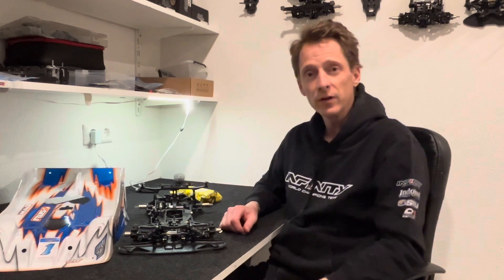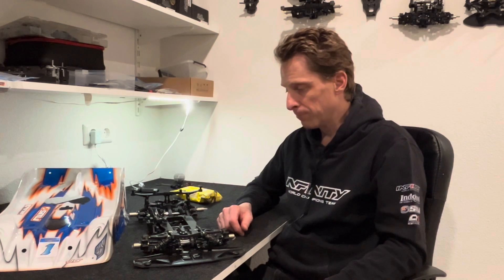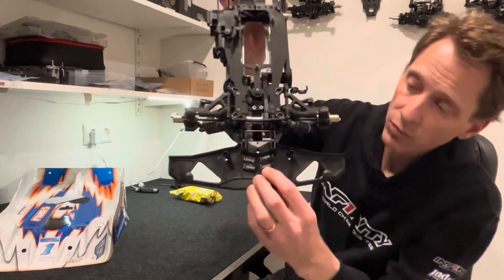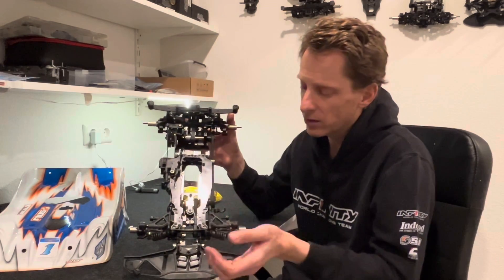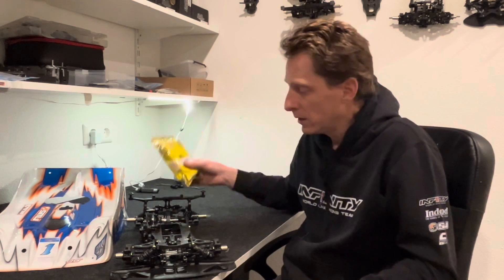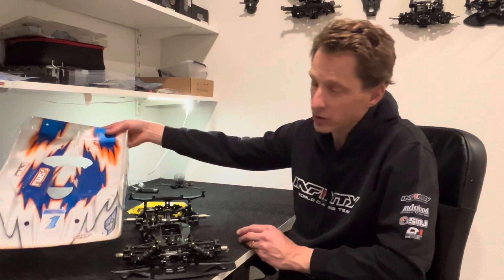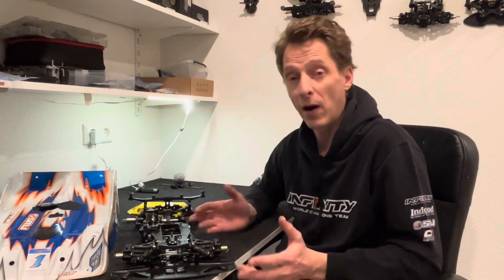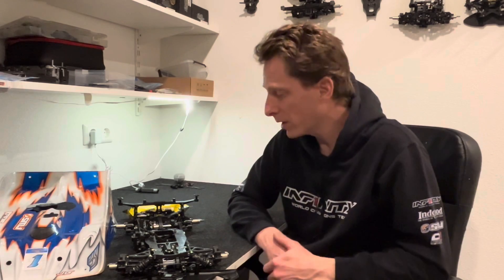INFINITY IF18-3 tech talk after winning Winternats by Jilles Groskamp